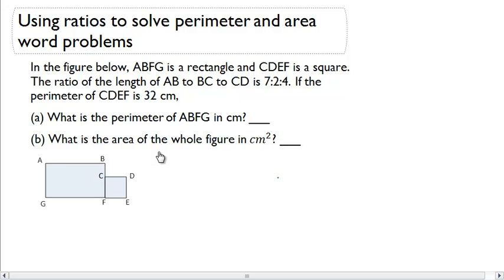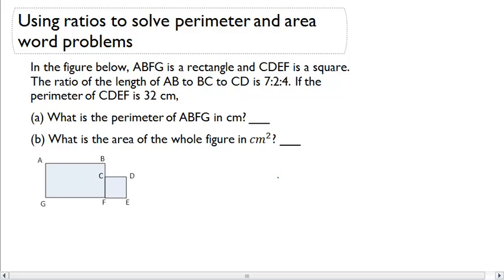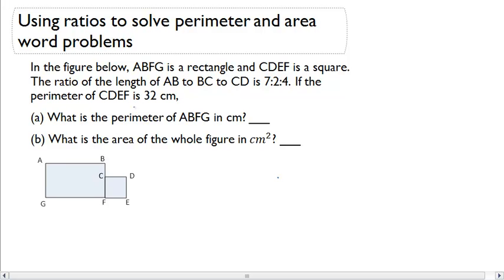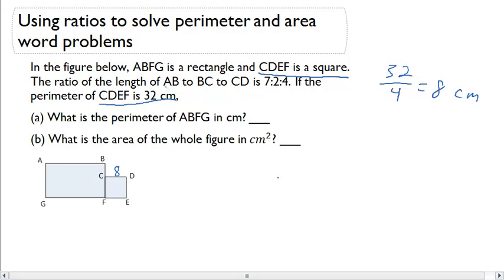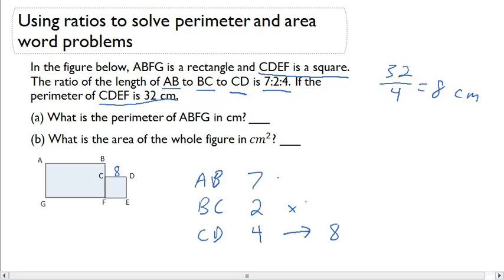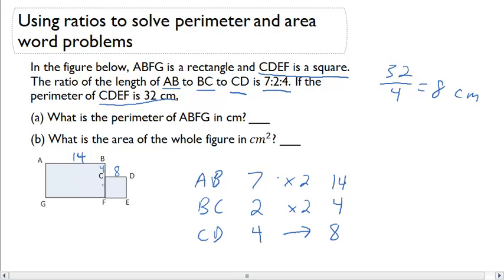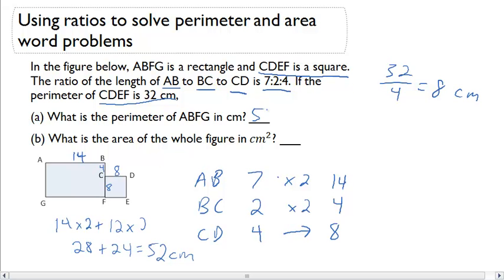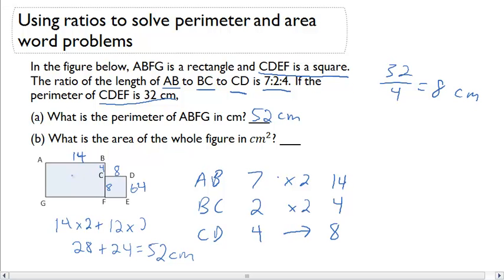Using ratios to solve perimeter and area word problems